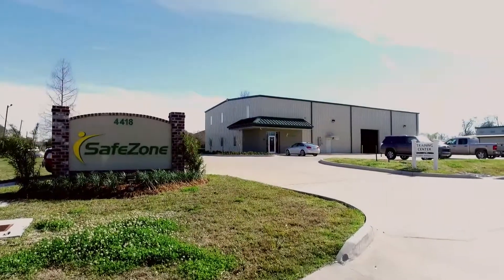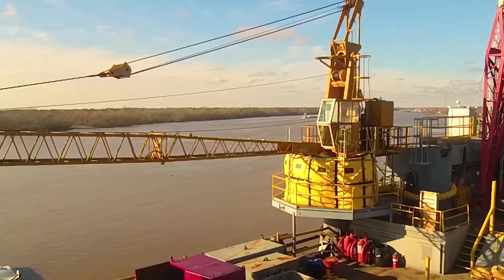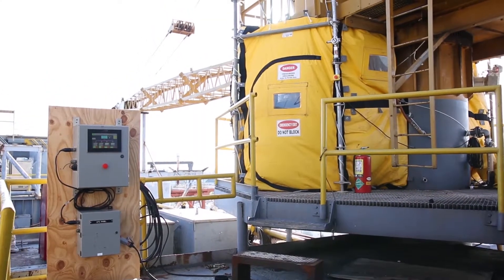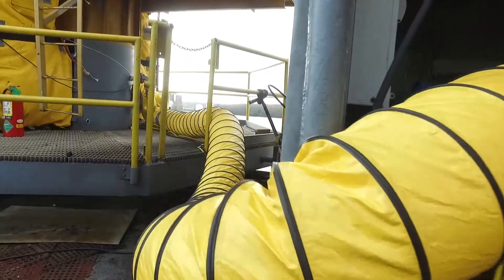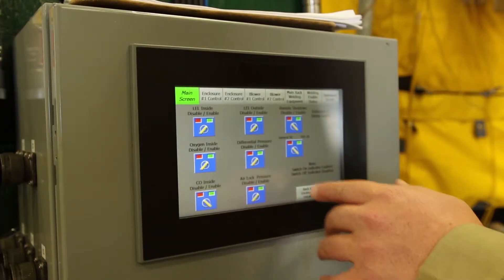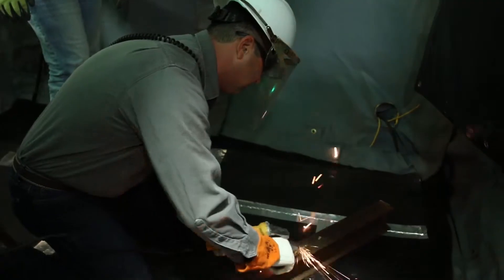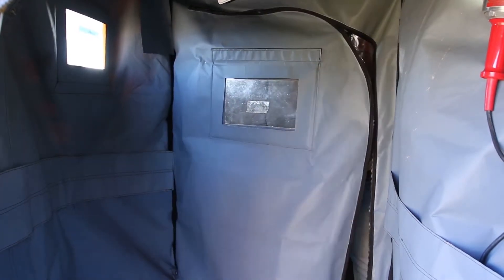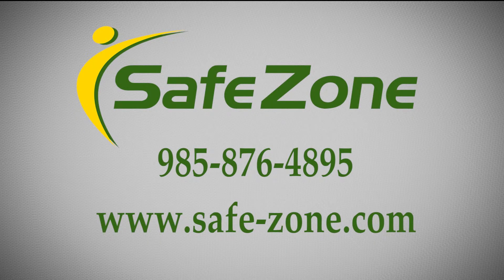Pressurized Welding Enclosures - SafeZone Safety Systems, LLC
Pressurized welding enclosures are used to allow hot work in classified areas without having to shut in nearby production equipment.  SafeZone Safety Systems, LLC has been providing welding enclosures to the industry for over 15 years.  The patented process is set up to monitor and control all hot work components, so the threat for exposure is eliminated.  Check out this process here and visit our